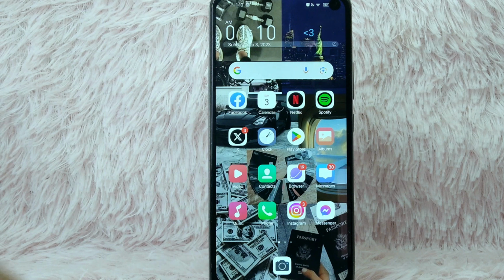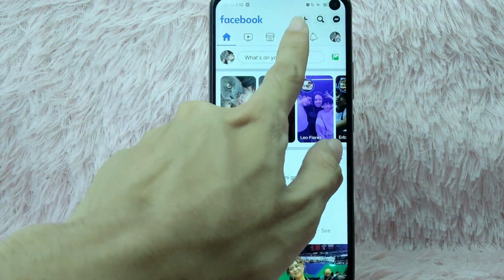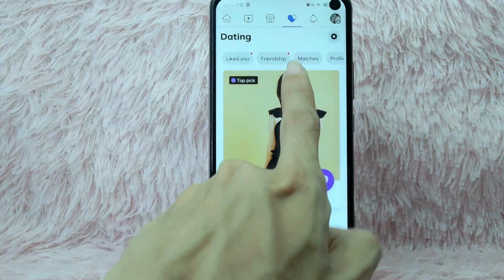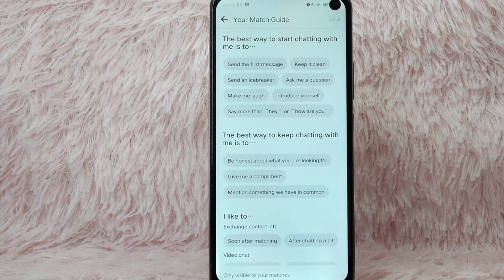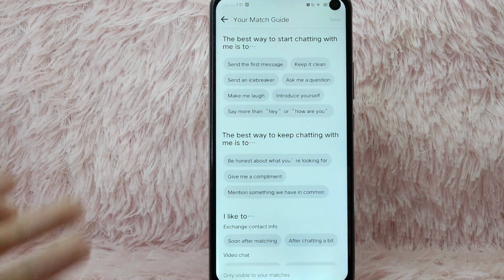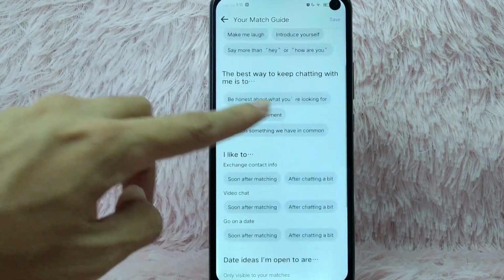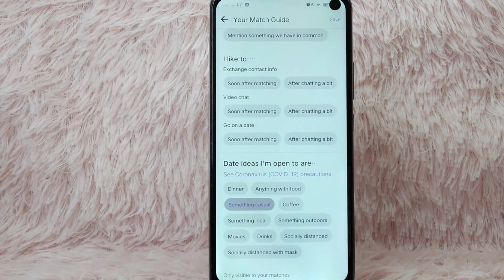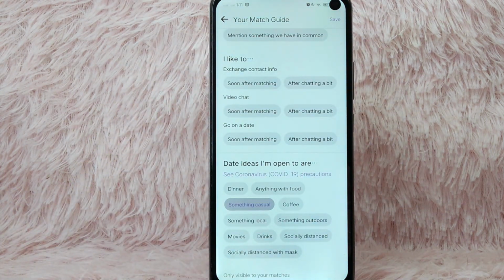✅ How To Set Up Match Guide On Facebook Dating 🔴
About this tutorial:

Get in touch!